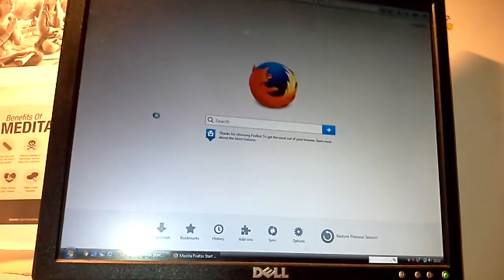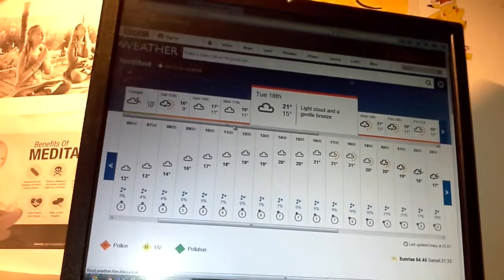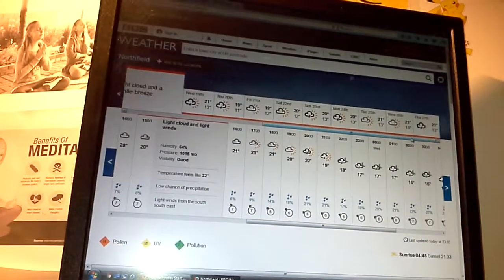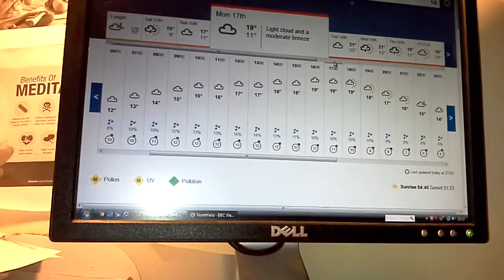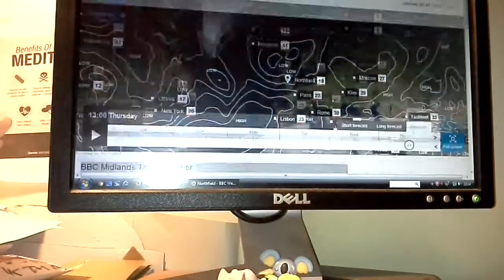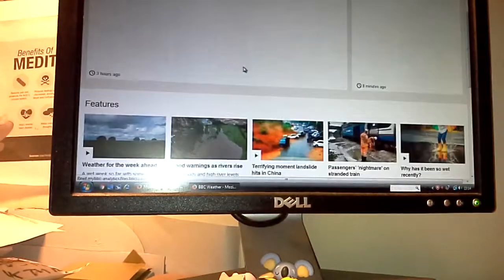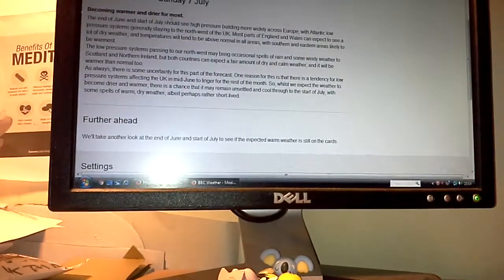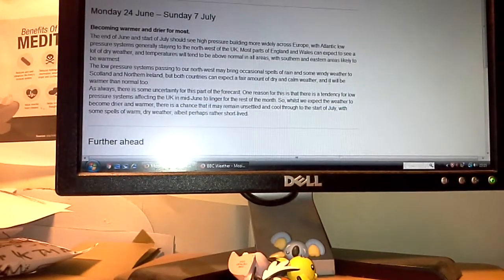Legendary Beastz, Pokemon themed toy by Flip Flap (Shiny Raikou, Entei and Suicune Origami models)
Based on the trio of legendary beasts found in Pokemon Gold and Silver which made their first debut there in that game, the figures are amazing with their pom pom styling on their sides.
All look amazing in their shiny forms with Raikou, Entei  and Suicune having cool fluffy designs in them too. The set also comes with fake fire too making up the theme where Raikou struck the tower, Entei burned the tower and Suicune extinguished the towers fire.